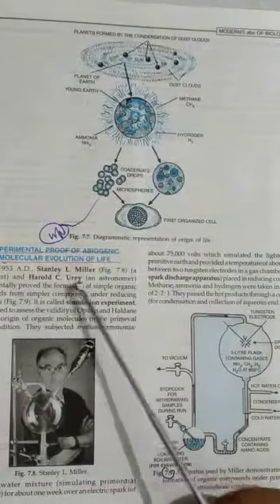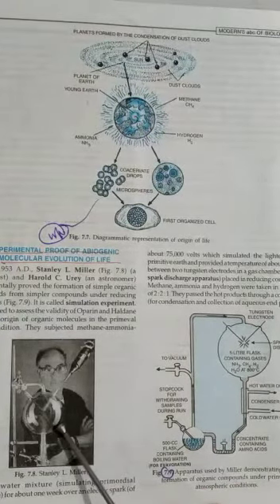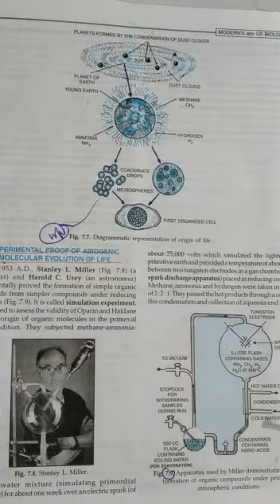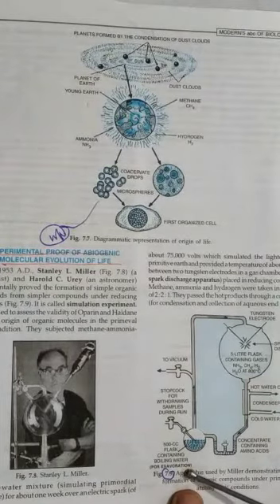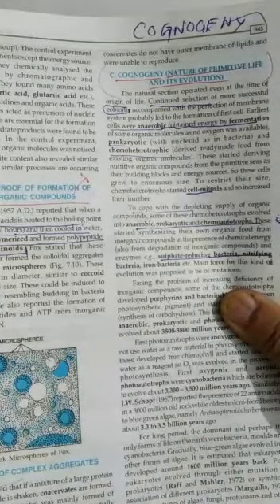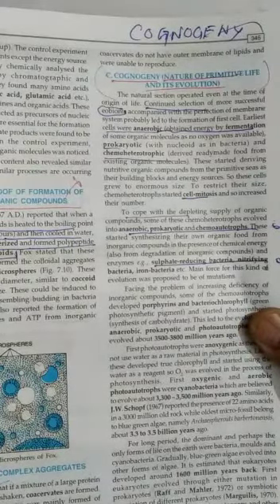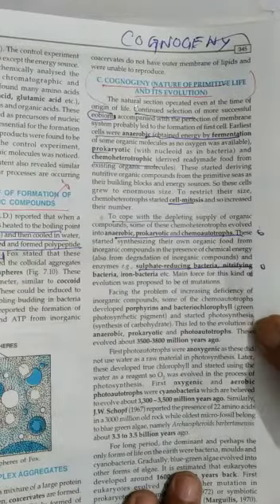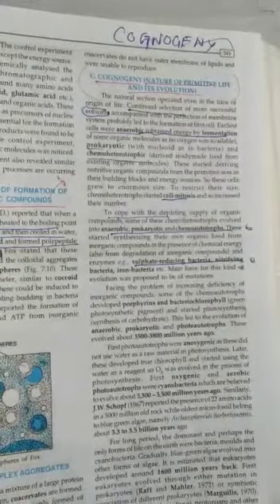Opern heldan exp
Video from Vijender Kohli Gurdaspur